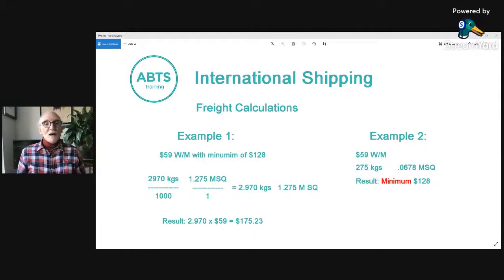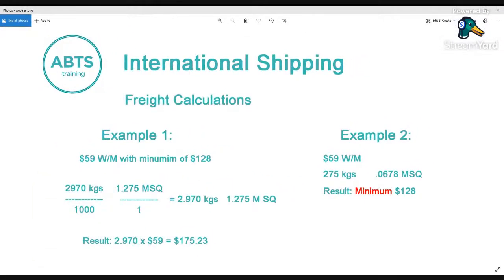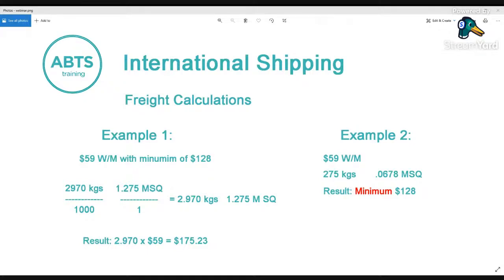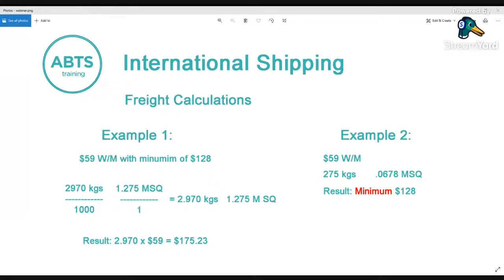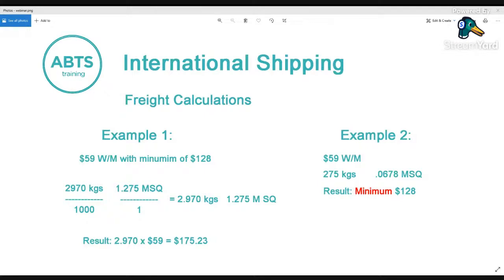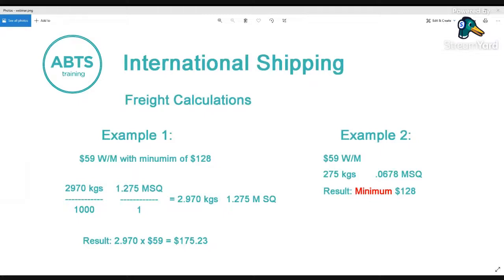Shipping Terms and Freight Rates Explained | NOT the usual Incoterms!!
Alan Bracken explains the shipping terms BAF, CAF, FIO, Liner Terms and how to calculate freight rates in an easy to understand way.

0:00 Introduction
0:41 BAF
2:48 CAF
4:13 Liner Terms
5:11 Free In Free Out - FIO
8:27 Freight Rates - Full Container Load - FCL
10:06 Freight Rates - Less Than a Container Load - LCL

Online Premium Courses:
If you're really serious about starting your own import export business or getting into it as a career, check out our premium online courses: